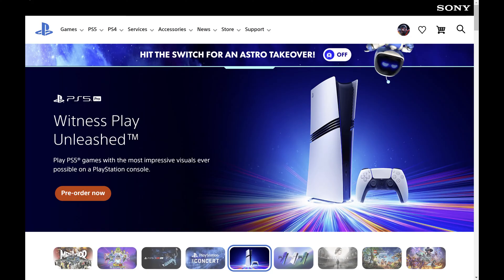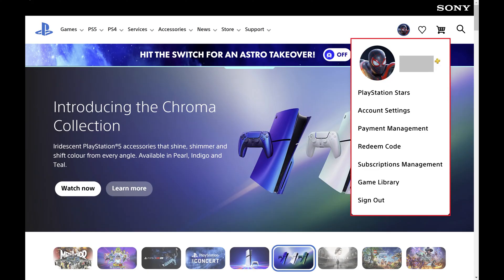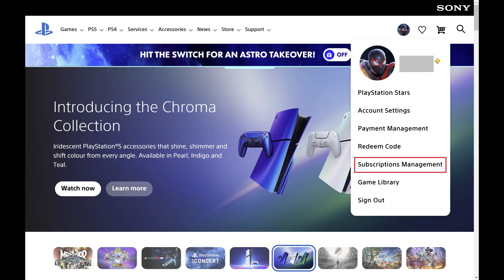How to Cancel PlayStation Plus Subscription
In this video I'll show you how to cancel your PlayStation Plus subscription.

Timestamps:
Introduction: 0:00
Steps to Cancel PlayStation Plus Subscription: 0:06
Conclusion: 0:58

Video Transcript:
Step 1. Open a web browser, navigate to PlayStation.com, and then sign in to your PlayStation account if you're not signed in already.

Step 2. Click your profile icon at the top of this screen to open a menu, and then click "Subscriptions Management" in this menu. A Subscriptions menu opens.

Step 3. Find your PlayStation Plus subscription that you want to cancel, and then click "Cancel." The next menu will show you alternatives to canceling your PS Plus subscription.

Step 4. Click "Confirm Cancellation." You'll be prompted to choose why you're canceling your PlayStation Plus subscription.

Step 5. Choose the reason you're canceling your PlayStation Plus subscription, and then click "Cancel Subscription." The next window confirms that your PS Plus subscription has been successfully canceled.